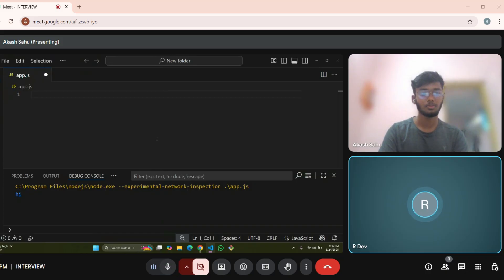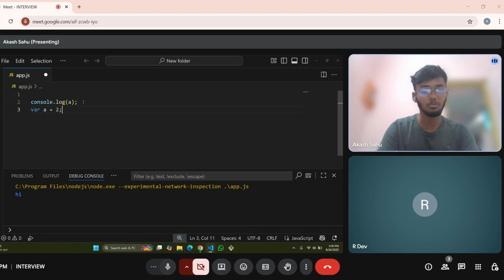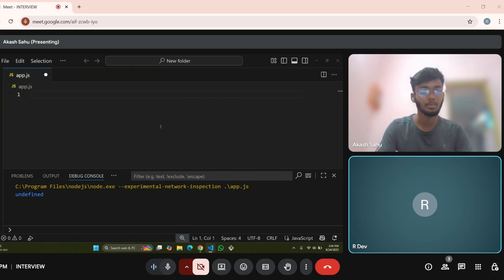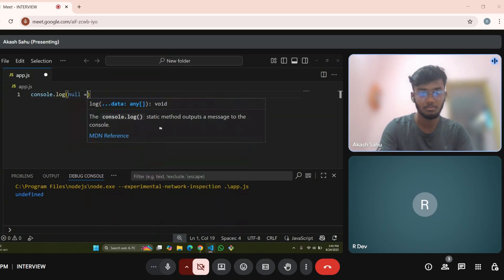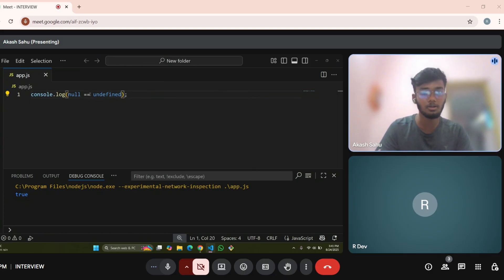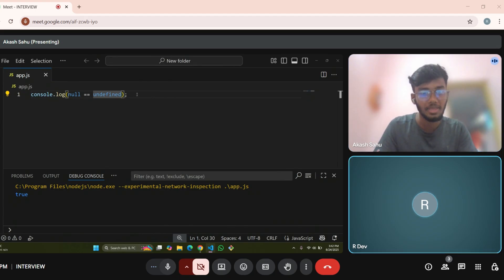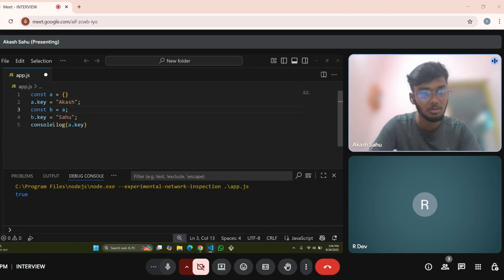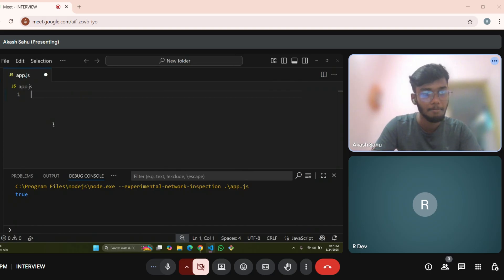𝐅𝐑𝐄𝐒𝐇𝐄𝐑'𝐒 𝐅𝐫𝐨𝐧𝐭𝐞𝐧𝐝 𝐃𝐞𝐯𝐞𝐥𝐨𝐩𝐞𝐫 𝐈𝐧𝐭𝐞𝐫𝐯𝐢𝐞𝐰 𝐍𝐨 - 𝟔𝟖 | 𝐉𝐚𝐯𝐚𝐬𝐜𝐫𝐢𝐩𝐭, 𝐇𝐓𝐌𝐋, 𝐂𝐒𝐒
[FULLSTACK INTERVIEW / FRONTEND INTERVIEW / JAVASCRIPT INTERVIEW]

Feedback includes:
1.Your doubts
2.Which are the resources that can help you to grow?
3.What are the things or the skills required you to give an edge above other candidates for job selection?
4.Where you can apply for jobs, etc and many more...